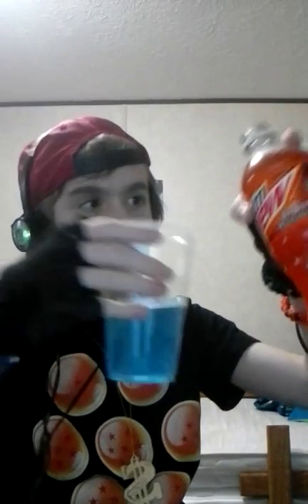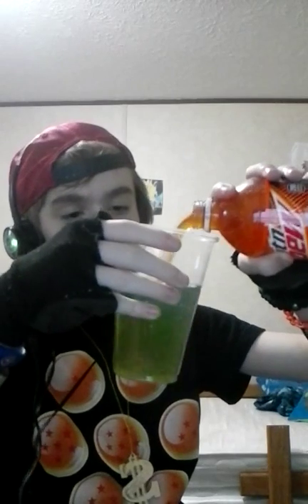MTN DEW LIVEWIRE AND MTN DEW VOLTAGE FUSION!!! THEY MAKE GREEN!!!!